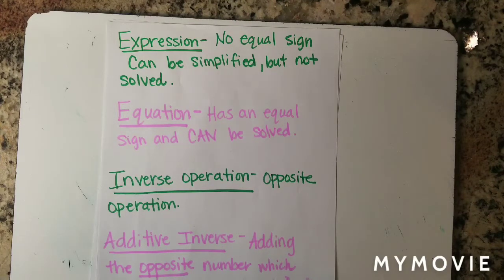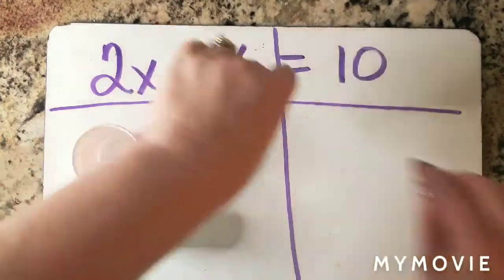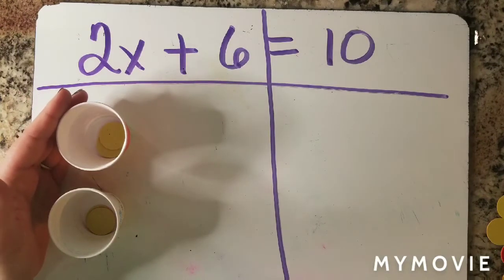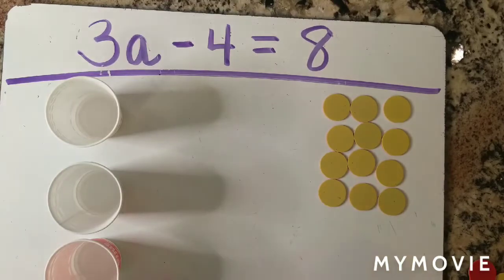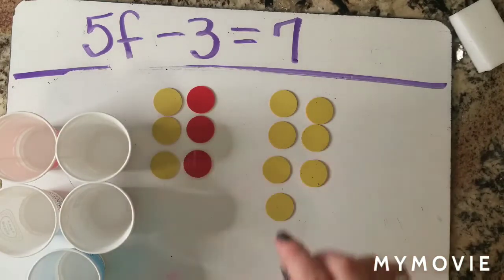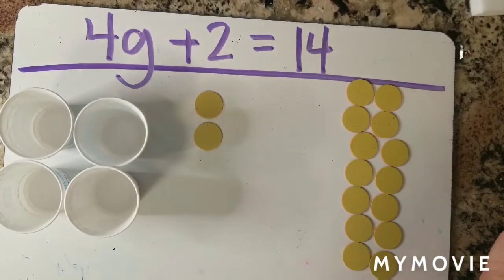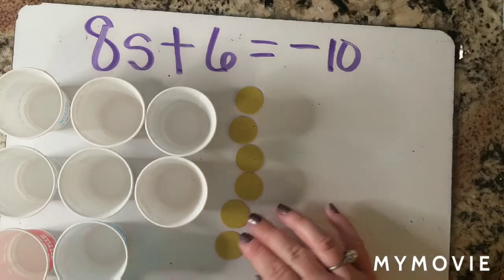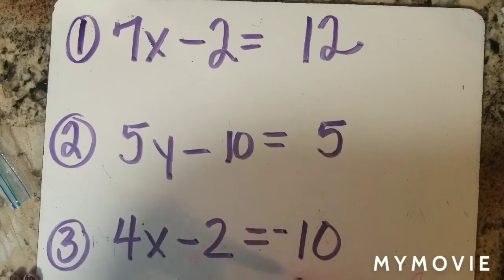Solving equations with manipulatives